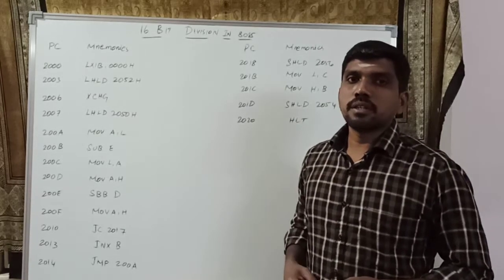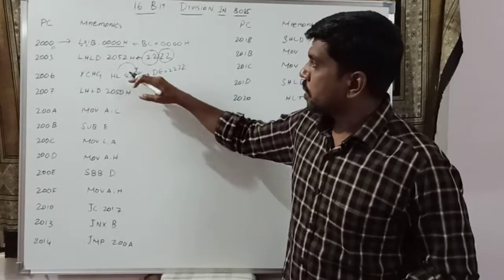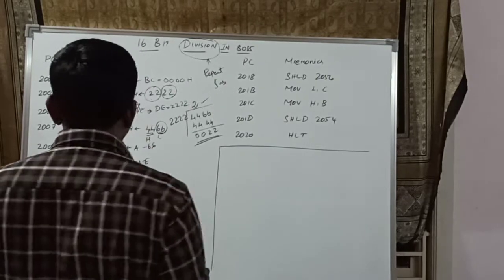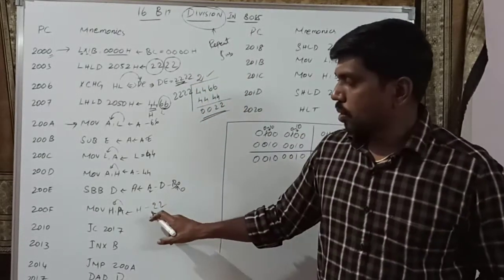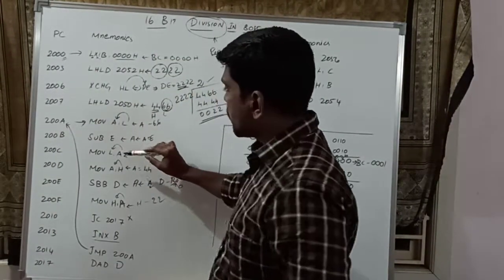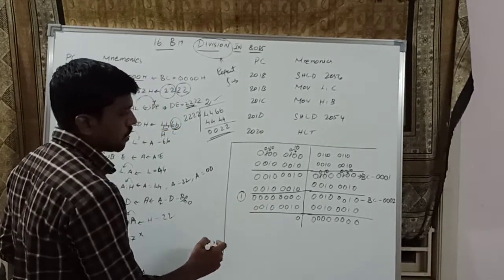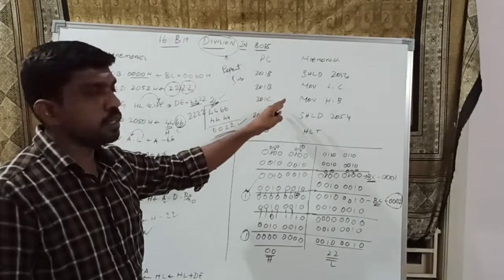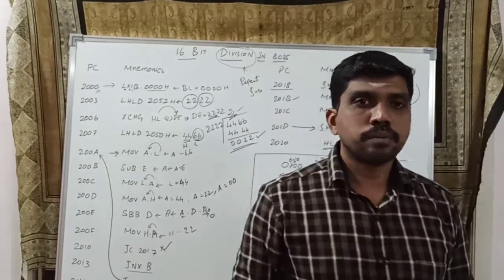Write an ALP for 16 Bit Division in 8085 Microprocessor with calculation || S Vijay Murugan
Learnthought This video focus on 16 bit division program with manual calculations,

For your reference 8085 ALP program link is given below